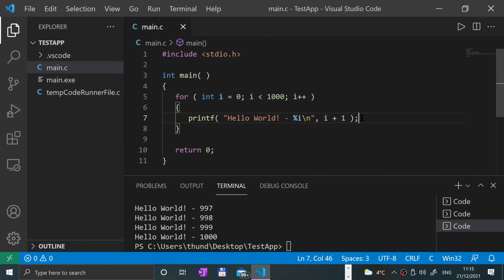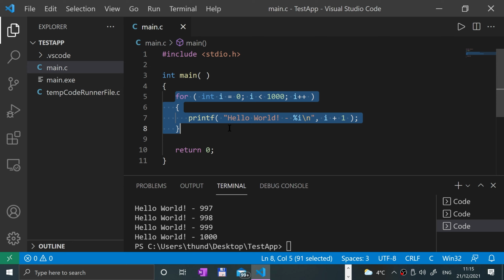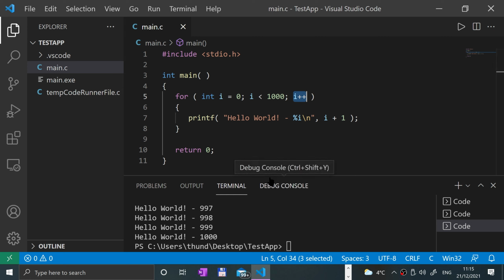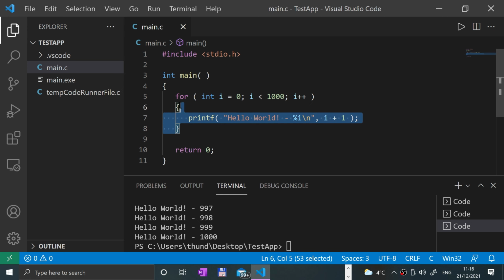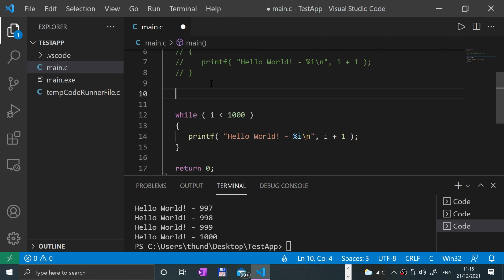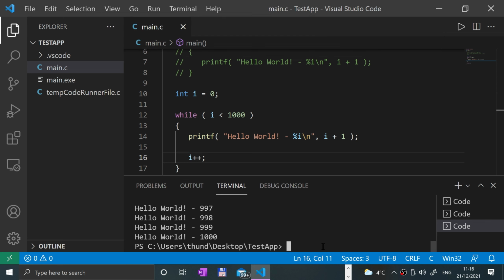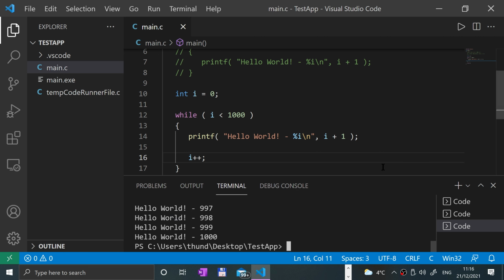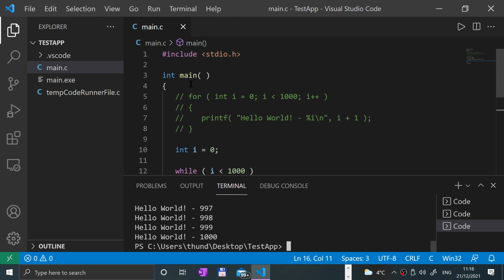while Loop - C Programming